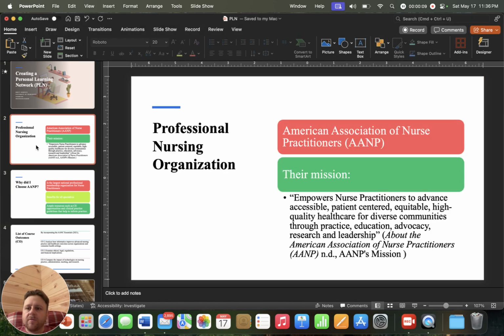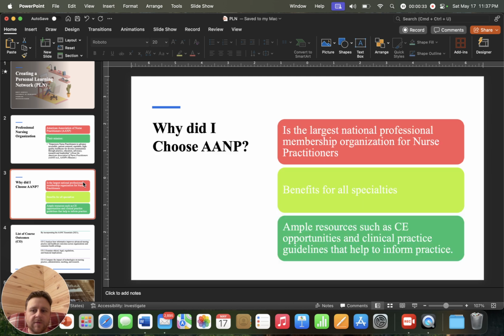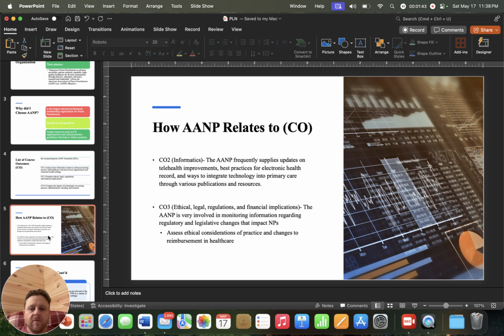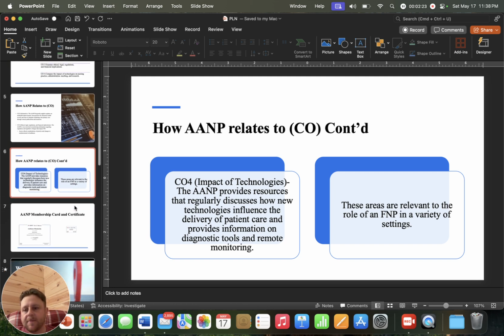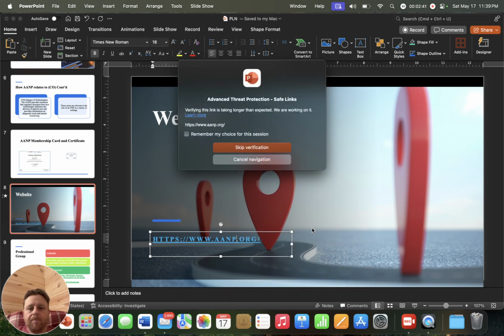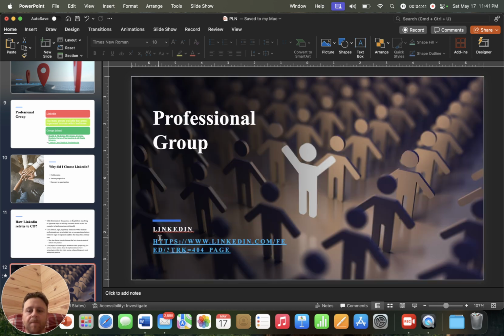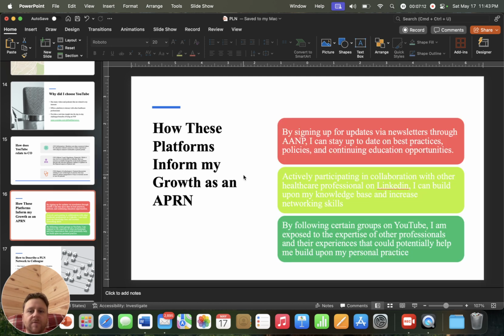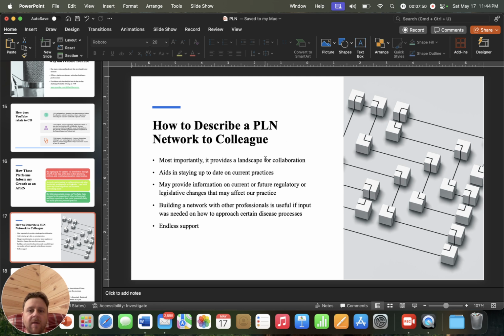Creating a PLN